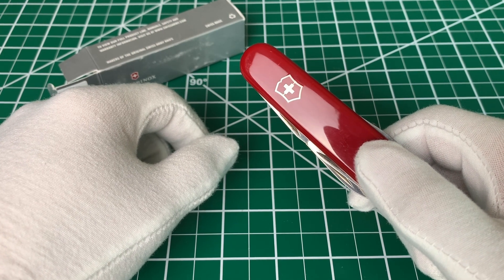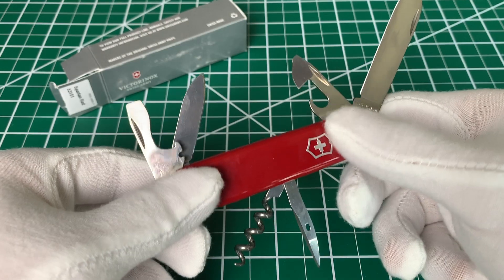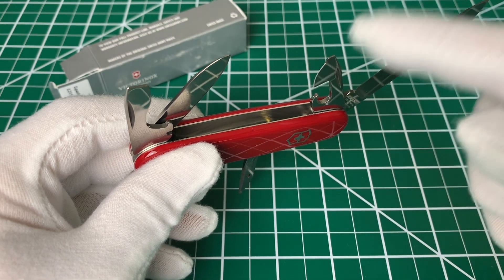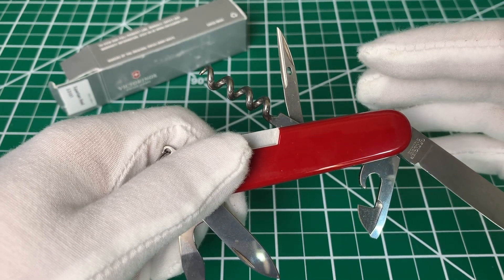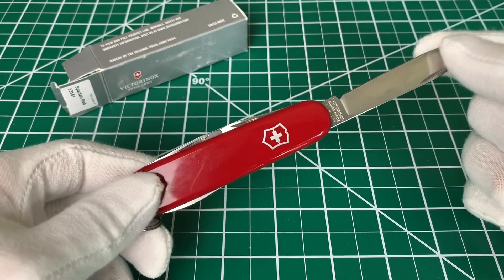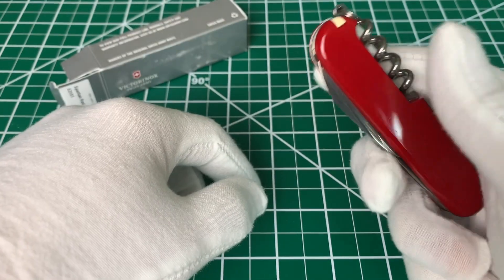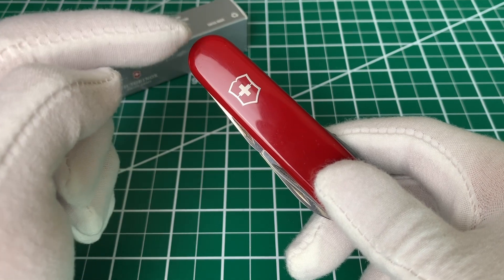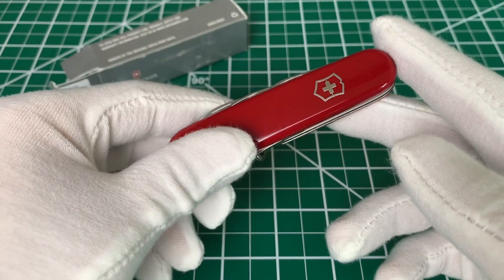Victorinox Spartan - 5 Minute Review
Here's a review of the timeless classic!  The Victorinox Spartan is the direct descendent of the original Swiss Army officers' knives.  Check out some specs on this awesome "bang for your buck" knife.

Thank you so much for checking out the channel!  See you soon.

The “Famous”(?) Grid Board

Tripod/Selfie Stick

Studio Lighting